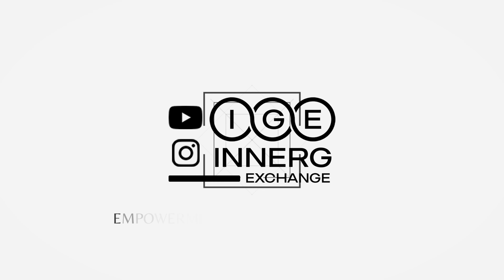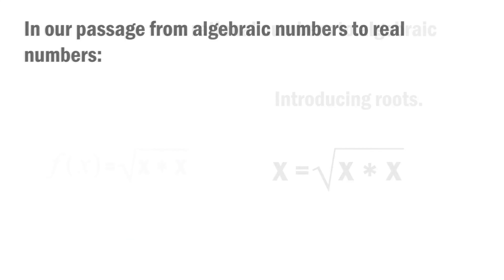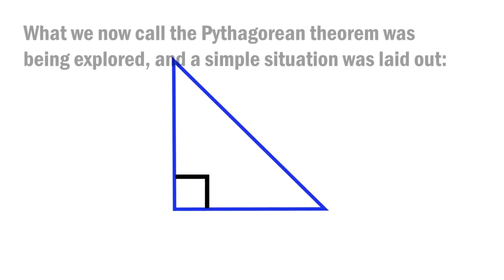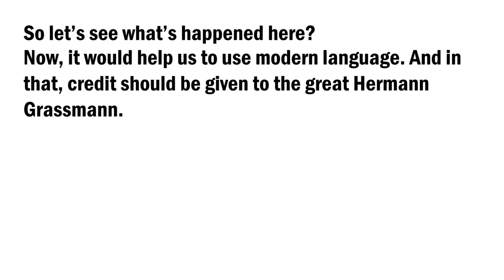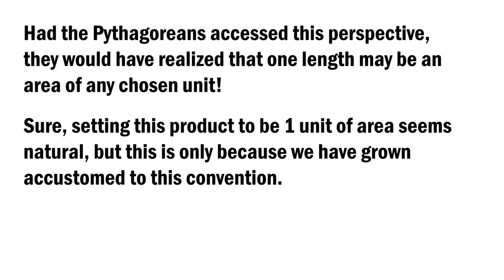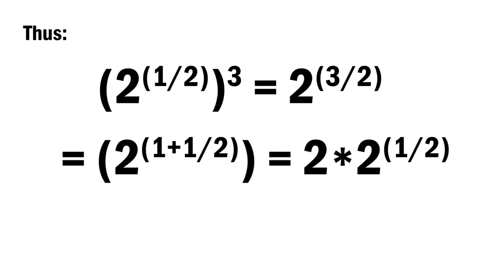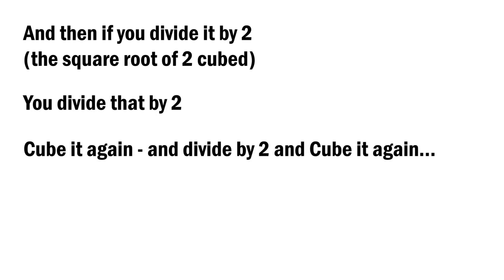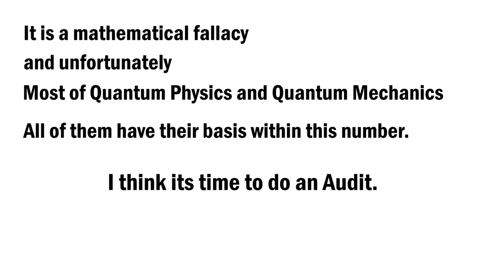InnerGExchange: Terrence Howard Explores the Mystery of √2 in Quantum Physics [ Part 1 ]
Listen to Terrence Howard as he delves into the world of quantum physics and challenges the scientific belief that √2 is just a myth. Discover the mathematical truth behind this intriguing concept in this mind-bending episode of InnerGExchange!

Terrence Howard covers:

The importance of the square root of 2 in math.
The historical roots and significance of this number.
How Pythagoras Theorem ties into Howard's theory.
The impact of this fallacy on quantum physics and mechanics.
A detailed dive into geometric algebra.

Chapters:
0:00 - Intro
0:53 - The History of Numbers
2:58 - Pythagoras Theorem
5:02 - Geometric Algebra
11:30 - Conclusion